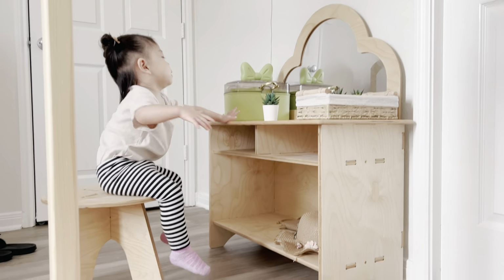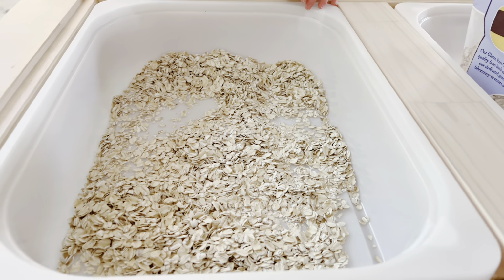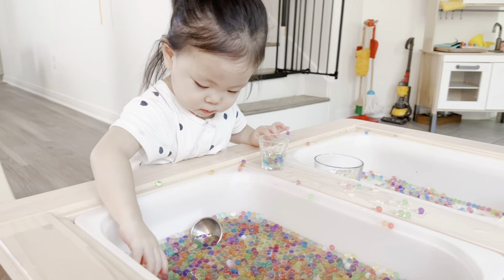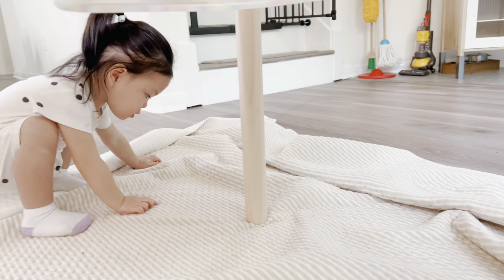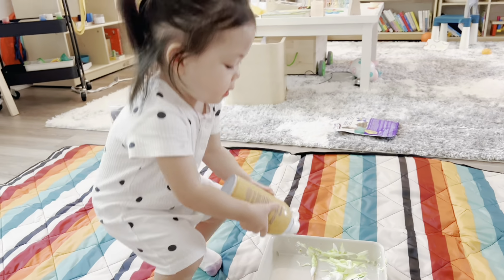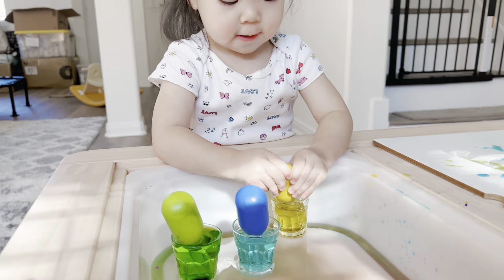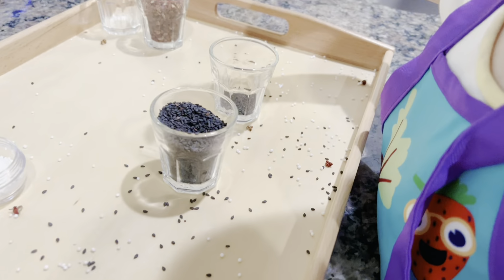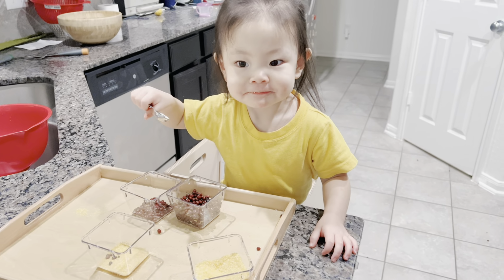Easy Montessori Sensory & Practical Life Activities for Toddlers (18 Months+)|At Home Fun Activities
Looking for easy Montessori-inspired activities for your toddler?
In this video, I share simple sensory and practical life games we love at home—perfect for supporting independence, fine motor skills, and hands-on learning using everyday items.

Great for ages 18 months and up!

We have previously uploaded  some toddler/kids activities and sensory game videos, of course parenting vlog too! Welcome to check them out.

Fun & Easy Road Trip Activities for Toddlers｜宝宝旅途亲子游戏｜2-Hour Drive Tested｜How to Keep Toddler Busy

5 Toddler Activity Ideas|复活节主题感官游戏｜Easter Activities For Kids|How To Entertain My Toddler|Parenting|

Family Vlog | Thanksgiving Trip | 我们的第一次感恩节露营之旅| Garner State Park | First Night Camping Adventure

A Memorable Easter Day|在奶奶家度过的复活节｜Simple Country Life at Grandparent's|Easter Egg Hunt|Chinese BBQ

Family Vlog | A Day at the Beach with My Toddler | 海边的家庭时光| Chasing Waves & Feeding Seagulls

Take My Toddler Experience Metro Rail | Metro Rail Tour With Kid | Things To Do In Houston | Vlog